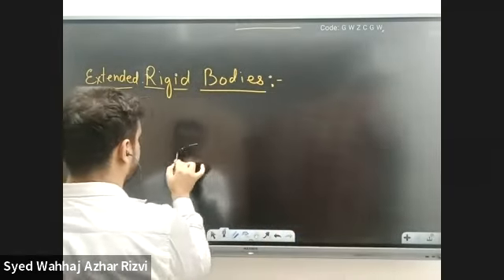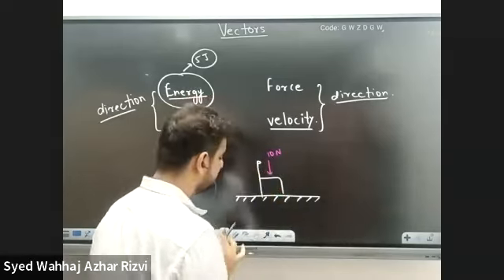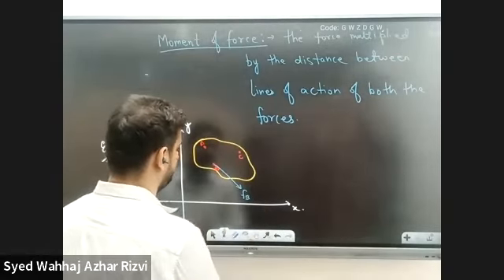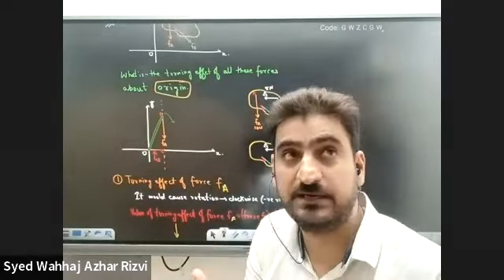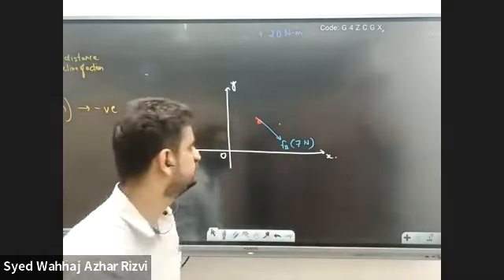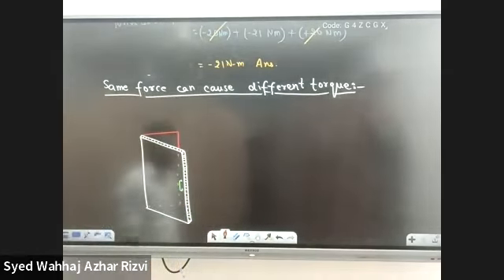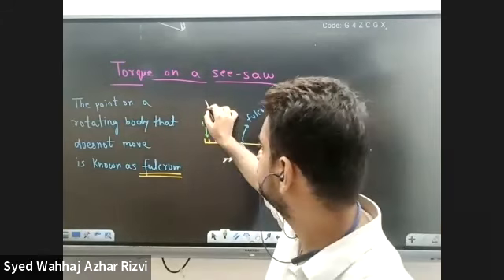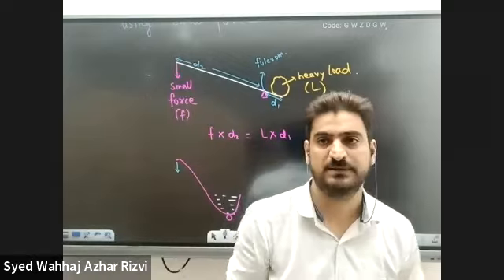Turning Effect Of forces | IGCSE Year 10 | Physics @StemmEducationCenter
universities.
10, IGCSE/Year 11/O Level, Year 12/AS Level, Year 13/A2/A Level,
these subjects.